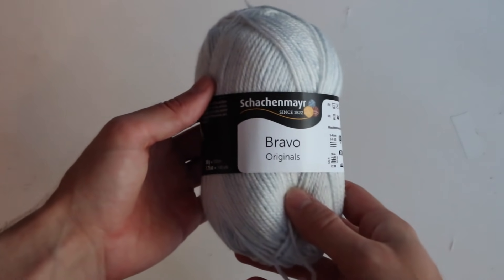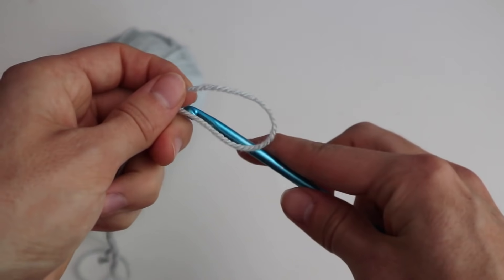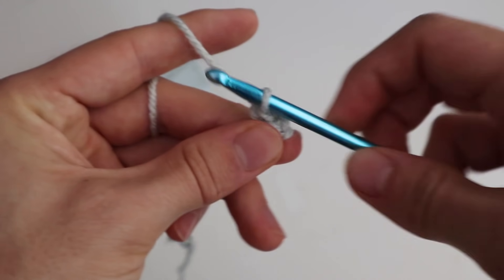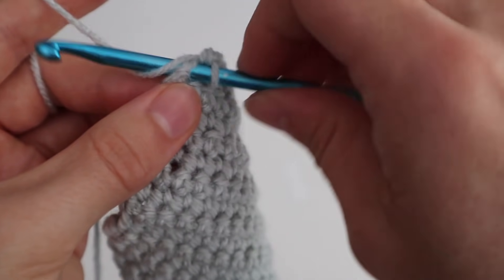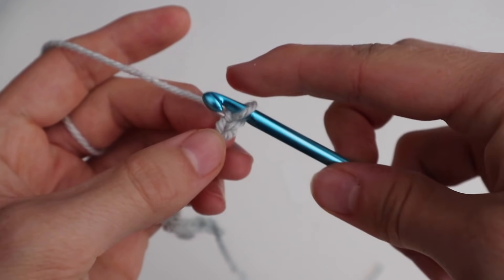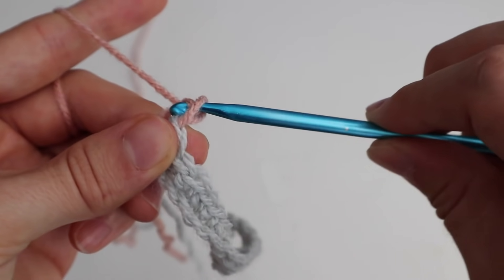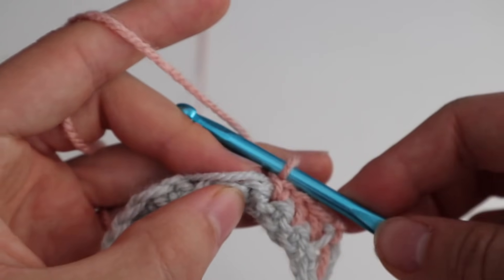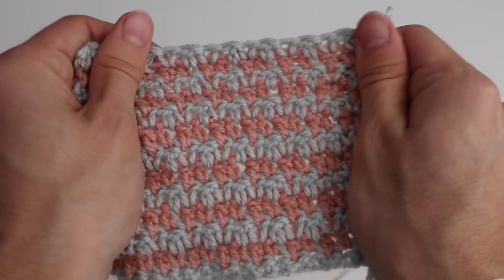HARRY STYLES CARDIGAN BUT CUTER | Beginner Crochet Tutorial | Henri Purnell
☞ HARRY STYLES INSPIRED PASTEL CARDIGAN | CROCHET TUTORIAL FOR BEGINNERS | DIY

Hey friends!!! I KNOW I'm a bit late but here is my Harry Styles inspired cardigan tutorial, MORE CUTE! I felt like the paste colours and the little bow finish up the cardigan in a more girly and trendy way. Hope you enjoy this crocheting tutorial.

WOOL NEEDLES